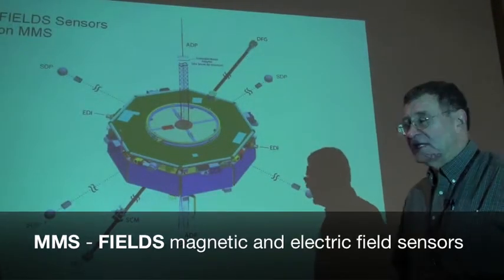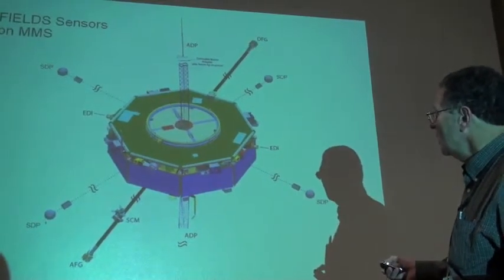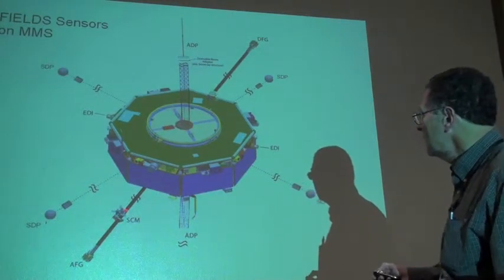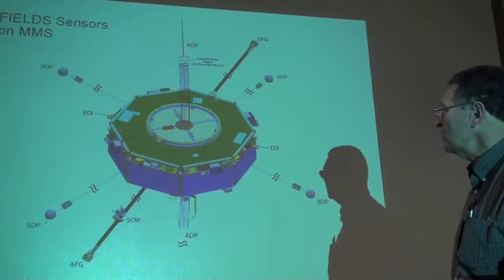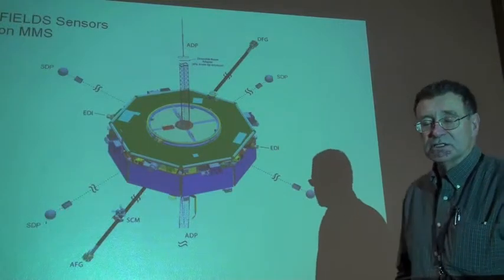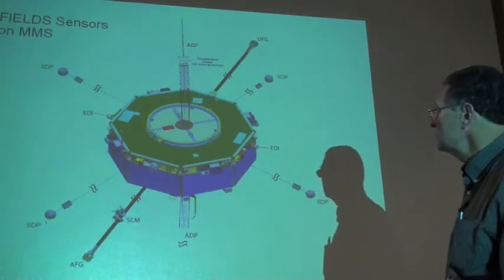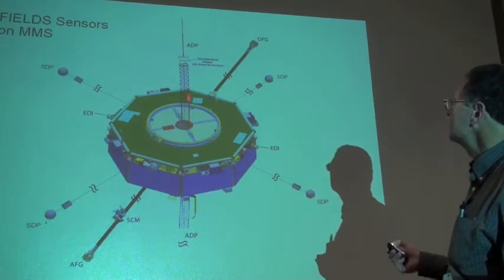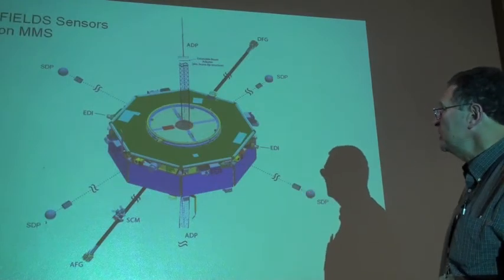MMS - FIELDS instrument magnetic and electric field sensors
Feb 2010: Roy Torbert (University of New Hampshire) explains handling the large amount of MMS data
collected by the instruments.